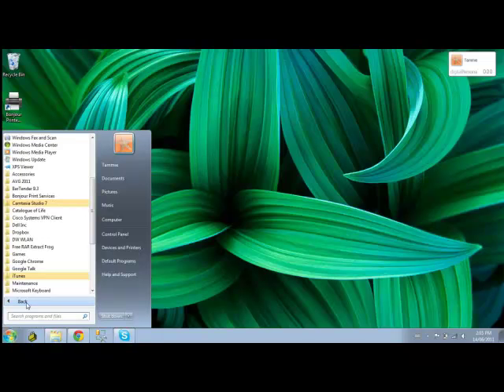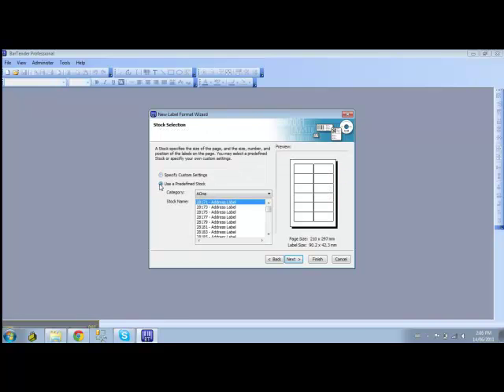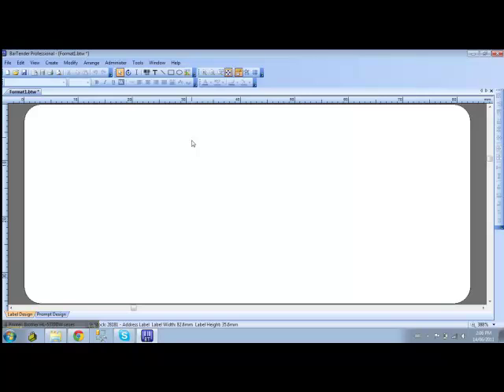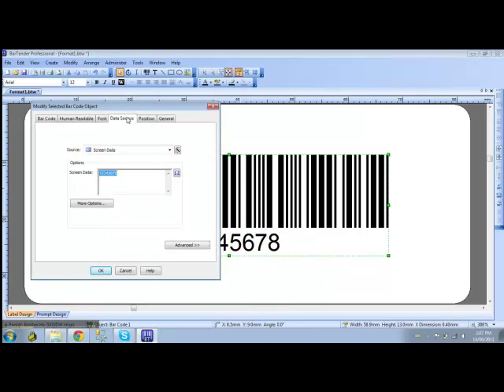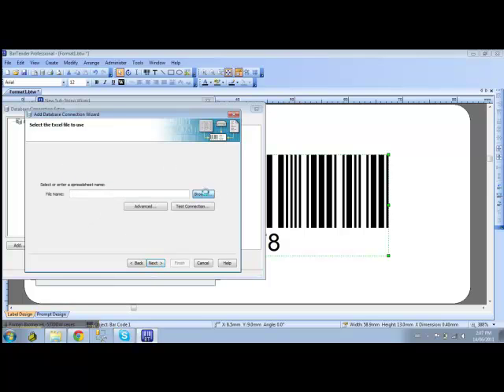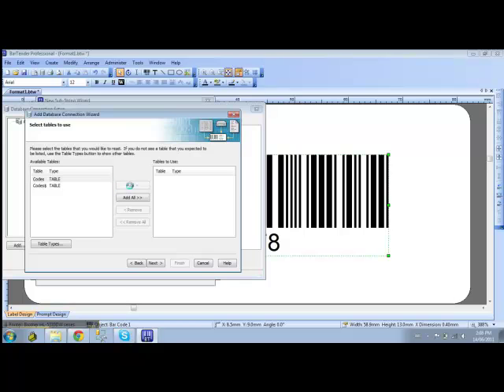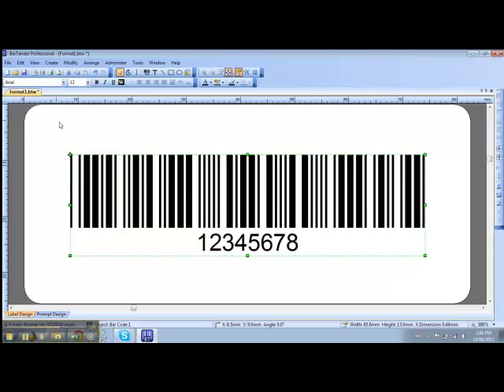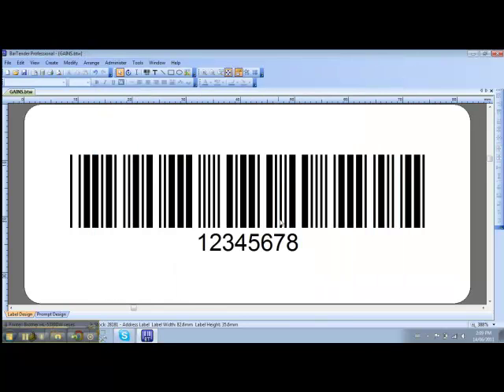GAINS Bartender 9.3 Setup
Training Video on how to use Bartender 9.3 to print GAINS barcodes